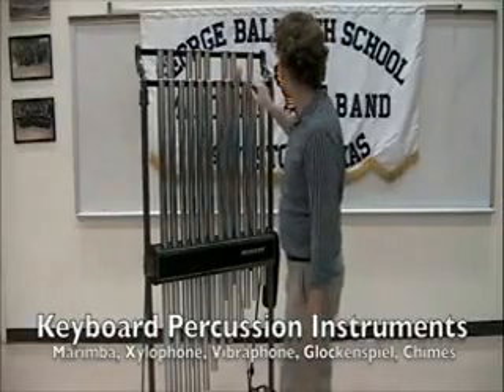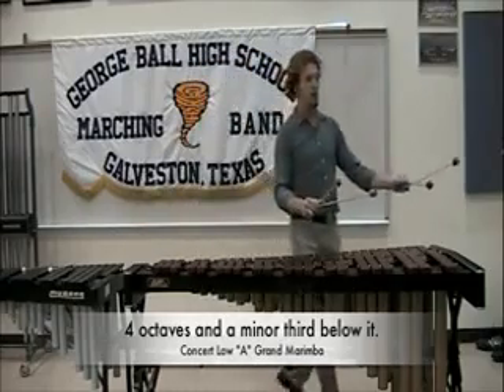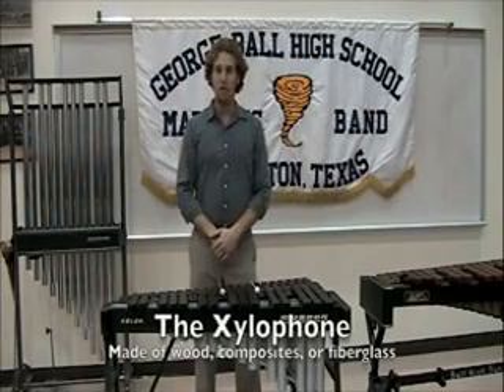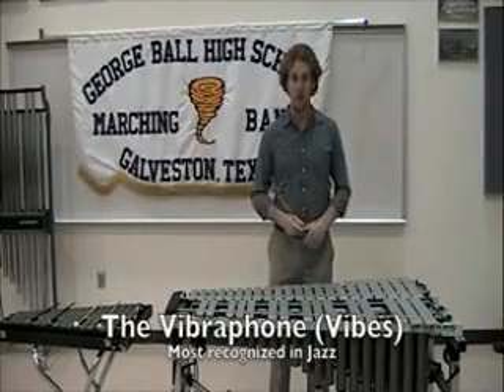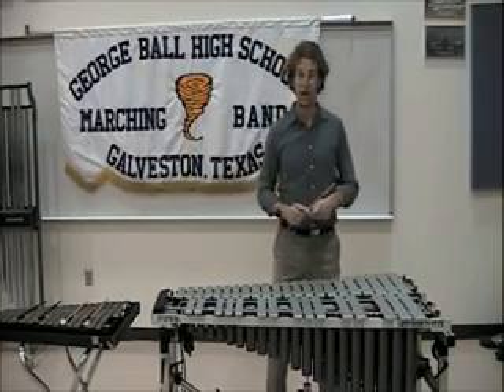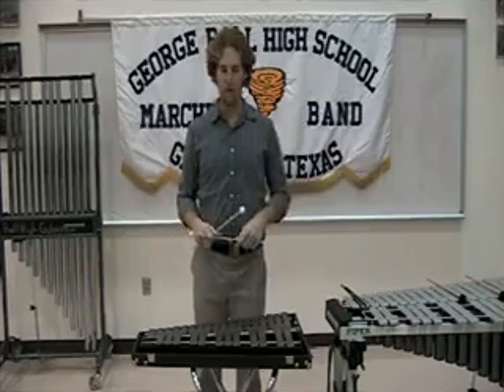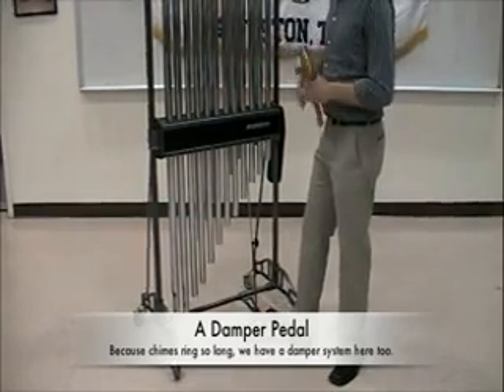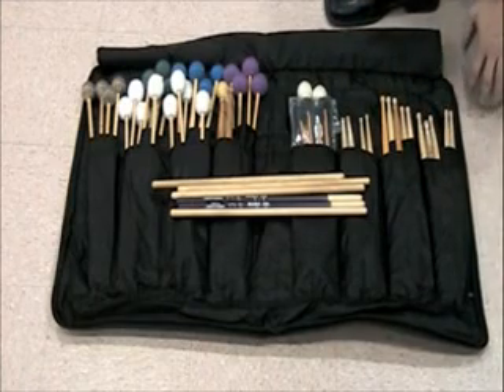Keyboard Percussion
Mr. Farrell demonstrates keyboard percussion instruments from the band and orchestra.